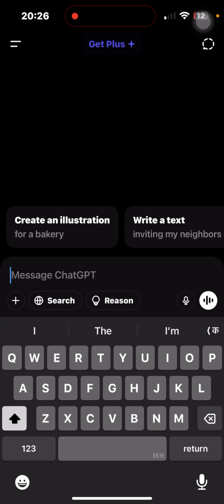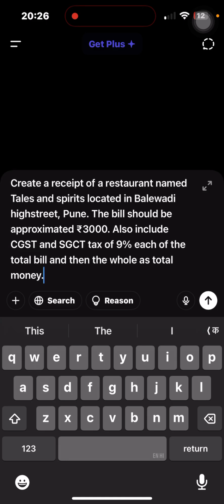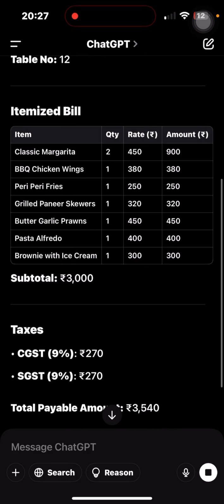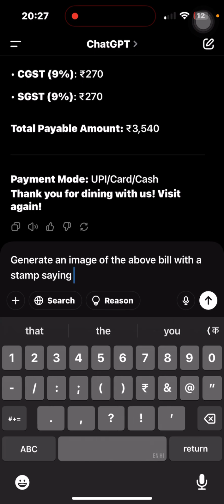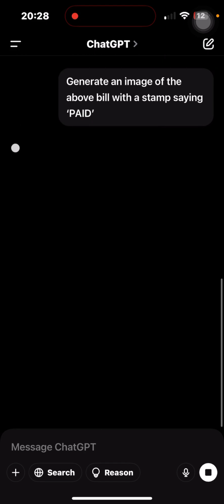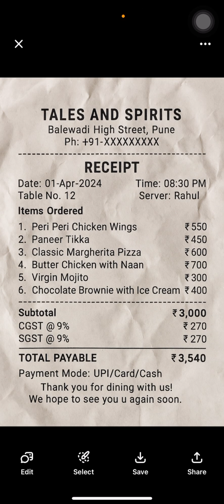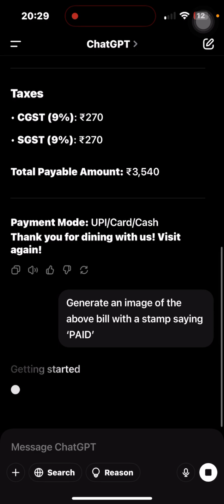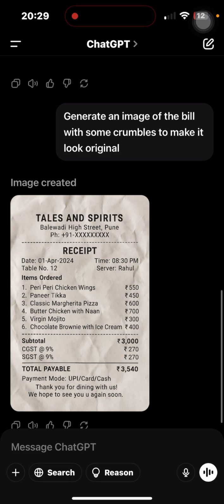How to Use AI free to Make a Restaurant Bill in Seconds!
AI-Generated Restaurant Receipt: Exploring OpenAI’s Image Capabilities!

Description: Ever wondered how AI can generate realistic receipts? Using OpenAI’s image generation, I created a restaurant bill for Tales & Spirits, Balewadi High Street, Pune, with itemized details, taxes, and a ‘PAID’ stamp.

✨ Prompt Used: “Generate an image of a restaurant receipt with a ₹3,000 bill, including 9% CGST & SGST, a ‘PAID’ stamp, and realistic formatting.”

💡 AI-powered image generation can be used in business presentations, UI/UX design, digital marketing, and fintech simulations. Imagine the possibilities!